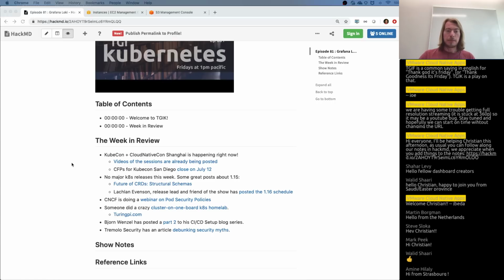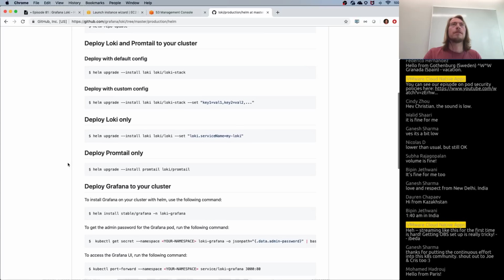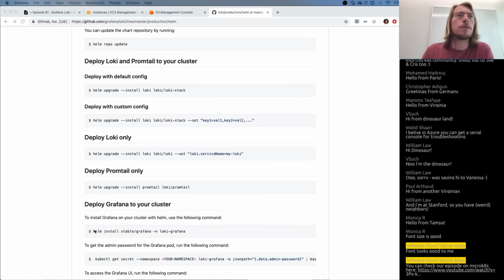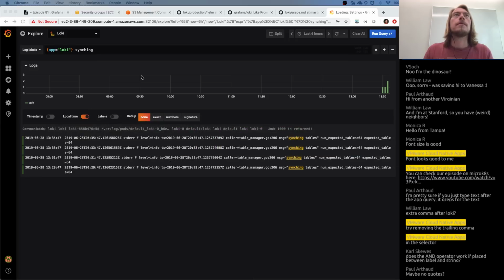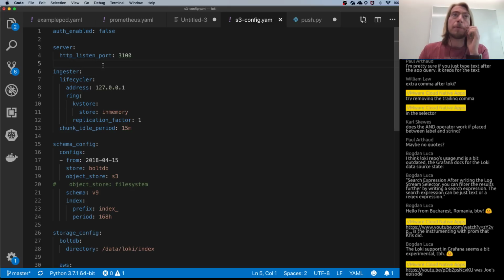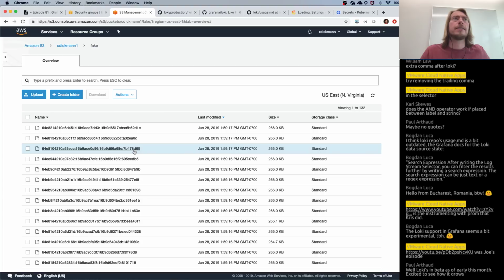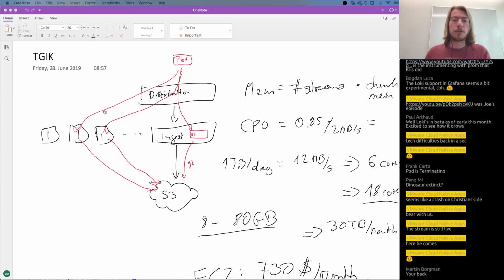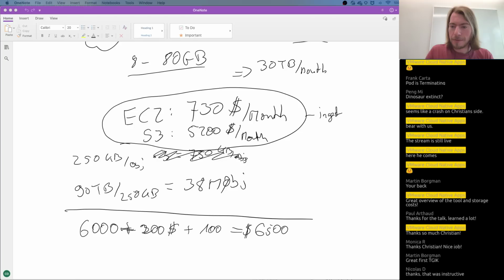TGI Kubernetes 081: Grafana Loki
Join Christian Dickmann as he hosts his first TGIK exploring Grafana Loki. Index-Free log aggregators, like Loki, promise drastic reduction in storage cost, while serving the logging needs in dynamic Kubernetes environments.